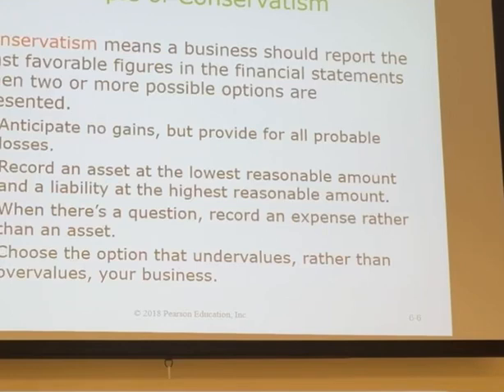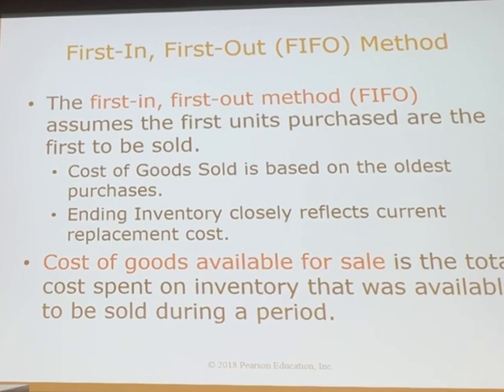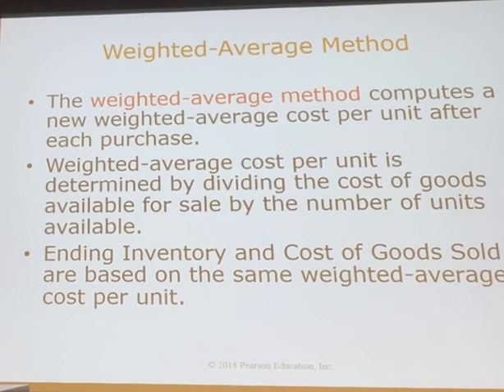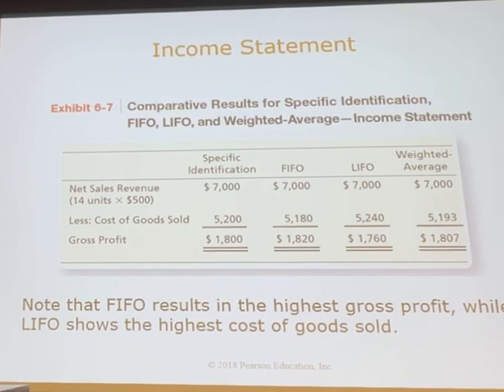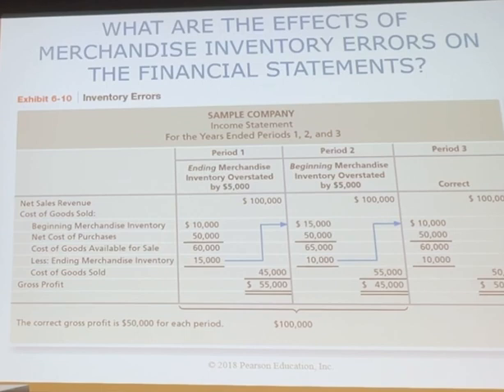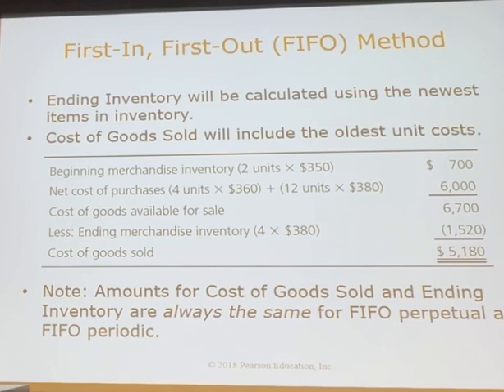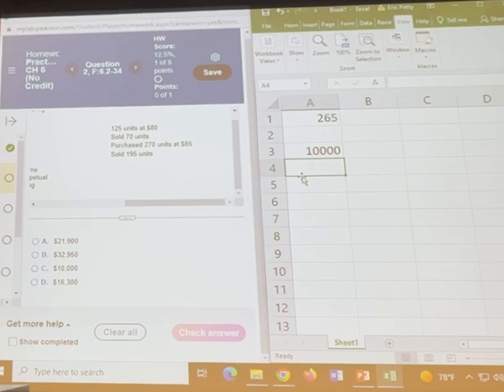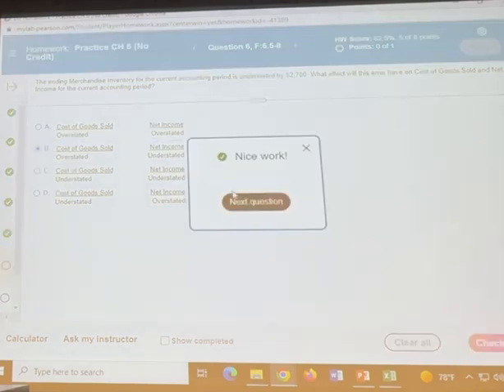ACG2021 Financial Accounting, Merchandise Inventory Ch6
ACCOUNTING PRINCIPLES AND CONTROLS THAT RELATE TO MERCHANDISE INVENTORY